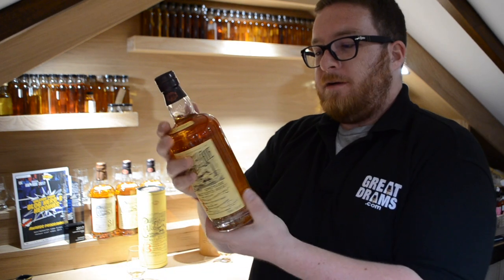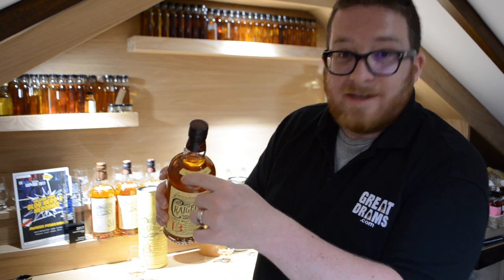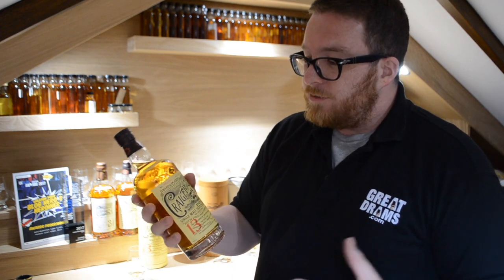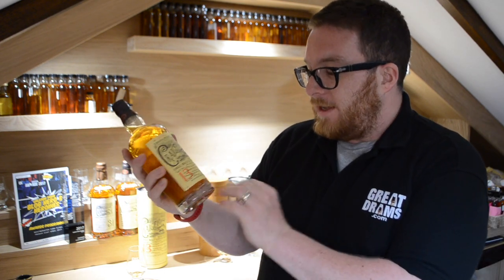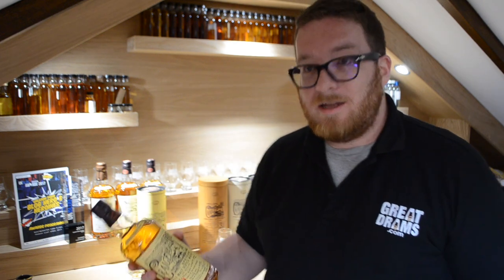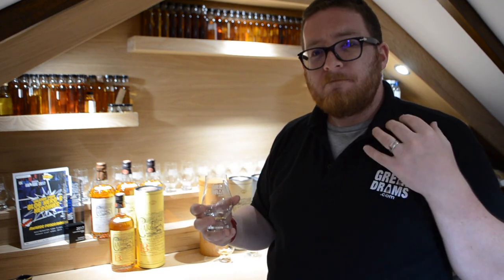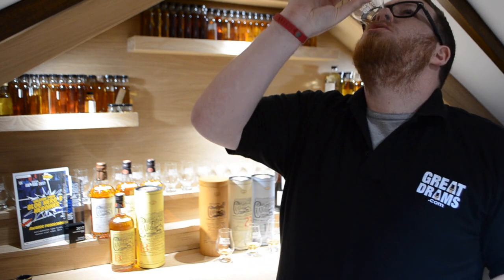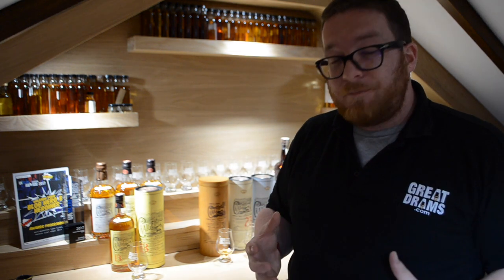Whisky Tastings / Review: Craigellachie 13 Year Old Speyside Single Malt Scotch Whisky Video Review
Today I'm reviewing the Craigellachie 13 Year Old Single Malt.

The 13 Year Old is summed up on the Craigellachie website as “Flames. Flared light. Fireworks”. The dullness of the smoke is lit up by the fruity sweetness and the satisfying burn of the finish.

But beginning in the right place, the nose that is, the senses are set ablaze with a sulphuric smokiness that sparks alongside a tangy apple sweetness. On the palette this is developed and it tastes like a whole fruit bowl has been dissolved in the malty liquid.

From ripe grapes to thick banana peels, this is an exploration into your five-a-day. Although it might not be best to replace actual fruit with Whisky... breakfast dram anyone?

While the typical Speyside sweetness is present throughout the entire Craigellachie range, the lightness associated with the region is not. Well not in the 13 anyway. This is a full-bodied expression that packs a good fruity punch with a subtle smoke in the background.

This whisky is available from the following link*